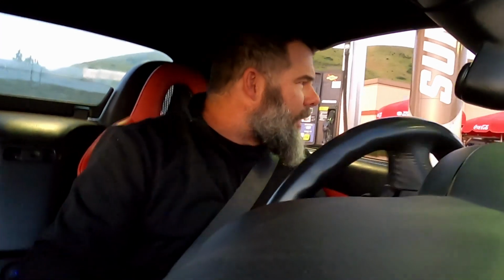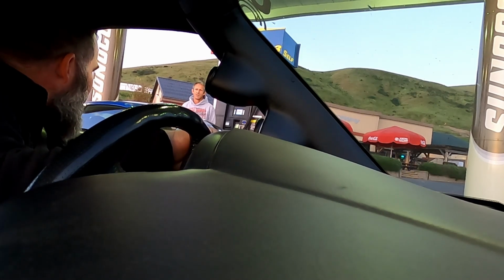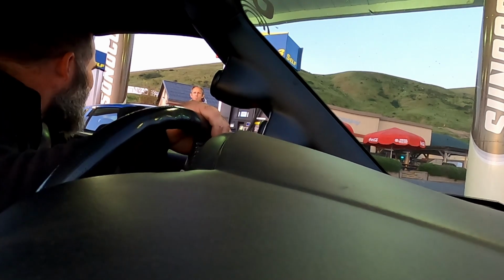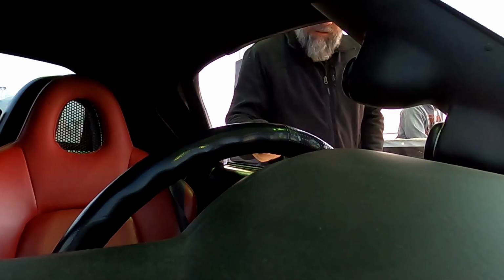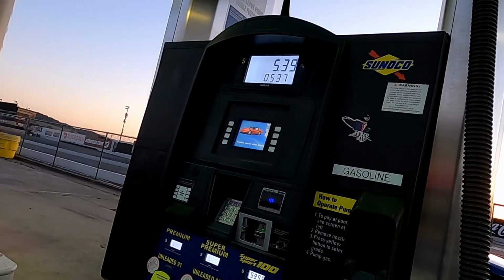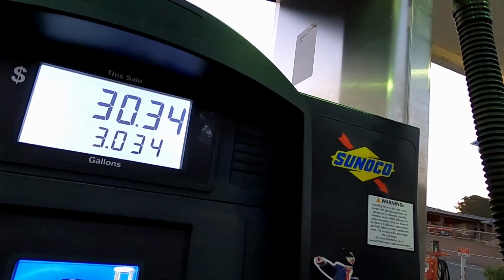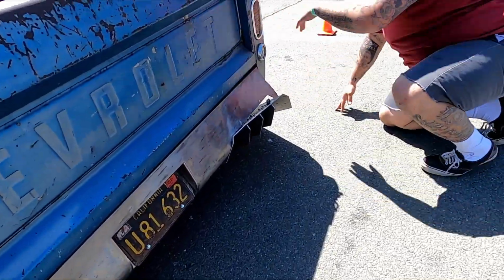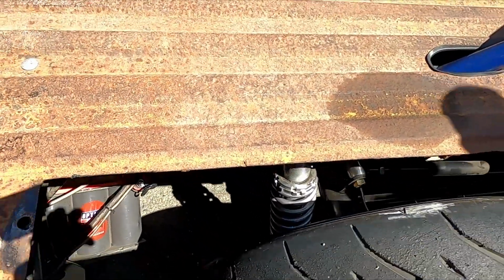TrackMasters Racing 4/9/2022 Sears Point Autocross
This is a short video from the TrackMaster Racing autocross event at Sears Point on 4/9/2022. I drive my 2001S2000 around the track and we see others having fun out on the track as well.